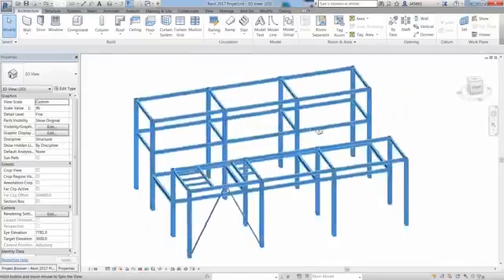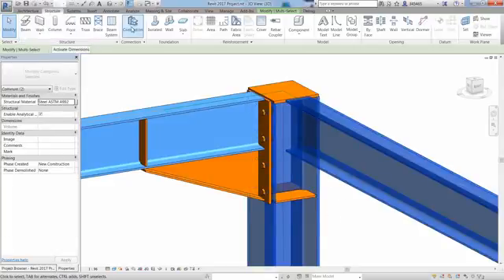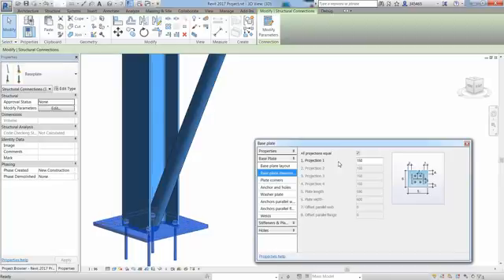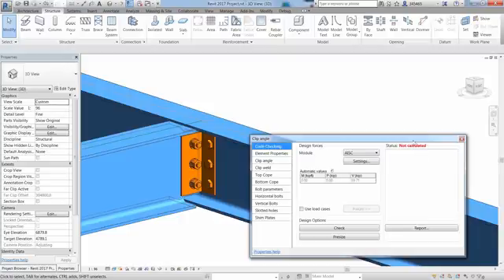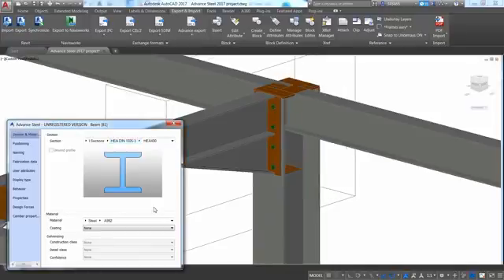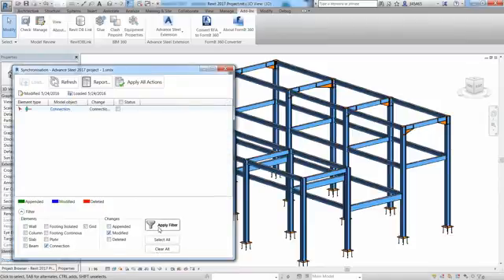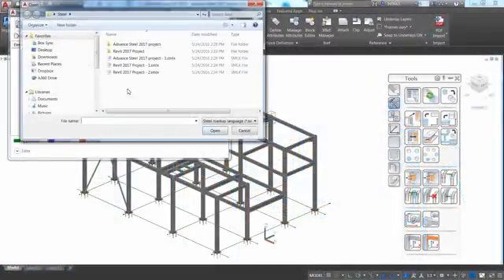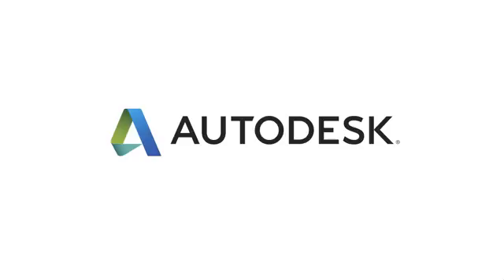Structural Steel Connections in Revit 2017 and Advance Steel 2017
See how you can insert fully parametric steel connections on structural sections in your Revit 2017 model, and how the Advance Steel Extension for Revit helps bridge the gap between design and fabrication as you can synchronize not just the structure but also the steel connections between Revit and Advance Steel for detailing.